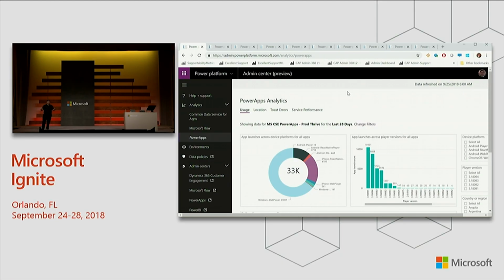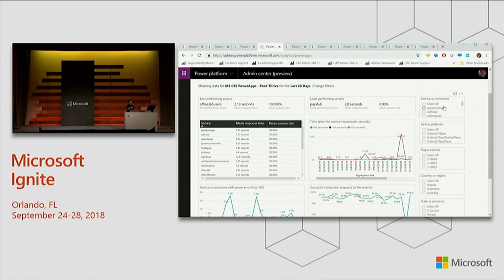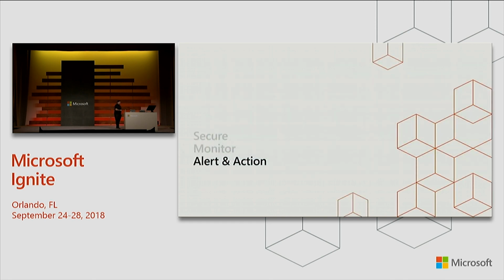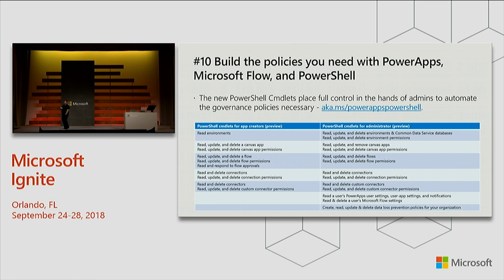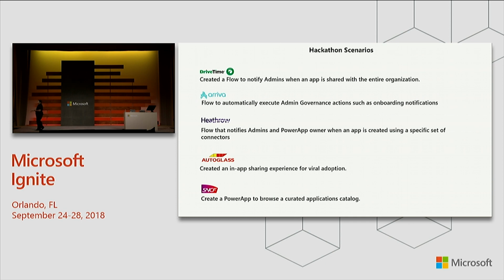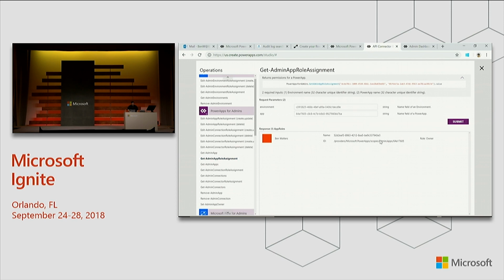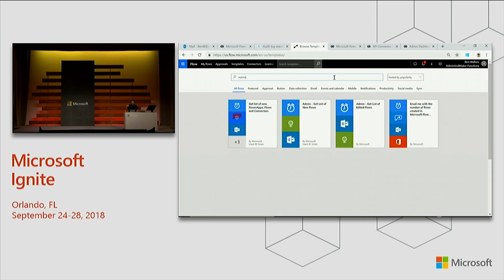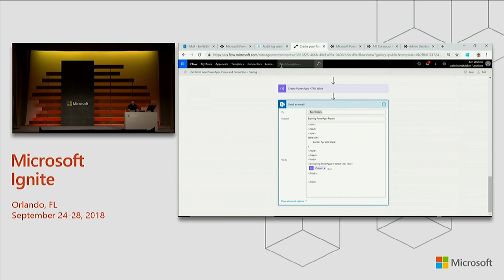Analytics Capabilities Demo | Dynamics 365 for Power Platform: PowerApps and Flow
As your company's adoption of PowerApps and Microsoft Flow grows, so does your need to protect your company's data, control access and monitor usage. In this session, see our demo on analytics capabilities in Dynamics 365 for Power Platform: PowerApps and Flow.

to learn more and try the PowerApps and Flow application today!